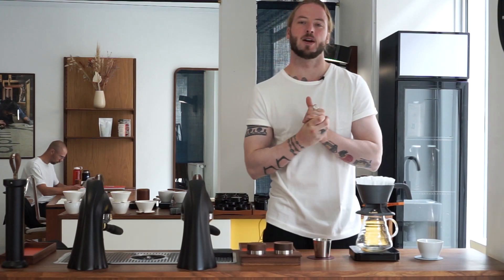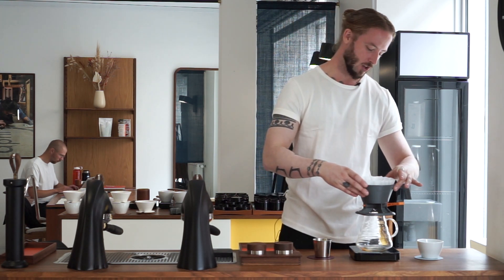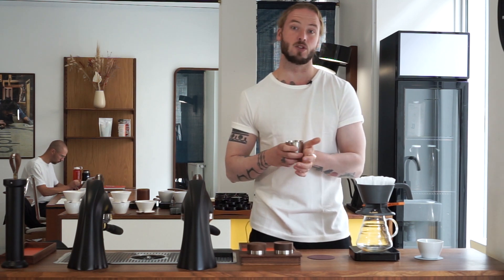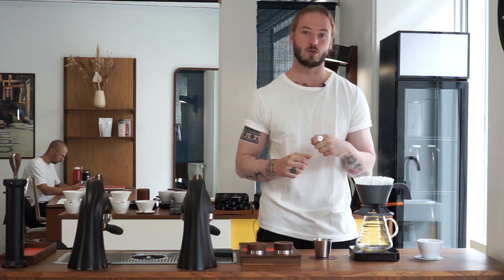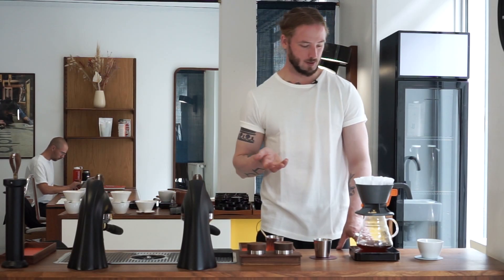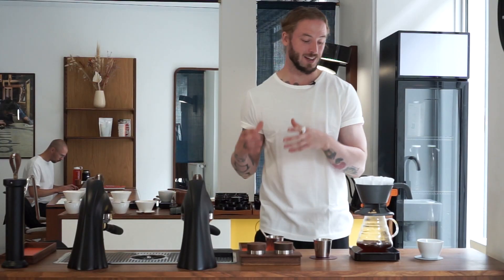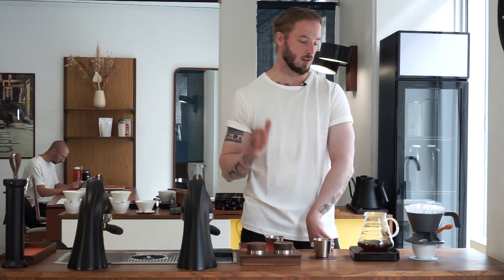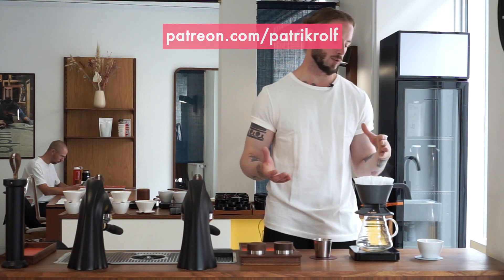Testing the Brewista Smart Brew Steeping Filter | Coffee with April #185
This week, we're trying out a brewer which seems to have disappeared from the market but luckily we picked up a few months back; the Brewista Smart Brew Steeping Filter

A very large flat-based brewer, this is a very robust and cost-effective option when brewing large volumes of coffee. The wide shape enables a very even distribution of water when saturating the coffee bed, however, the shape and especially the base did also contribute to slow draining times towards the end of each brew.

We found it very hard to find additional information about this product, so if you have experience with this brewer yourself, we would love to hear about it.